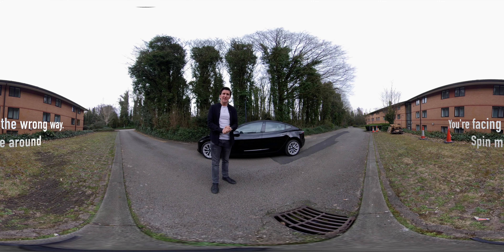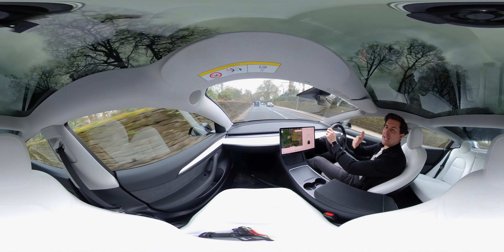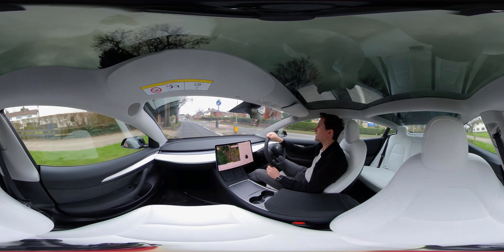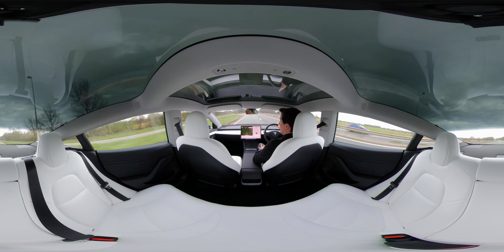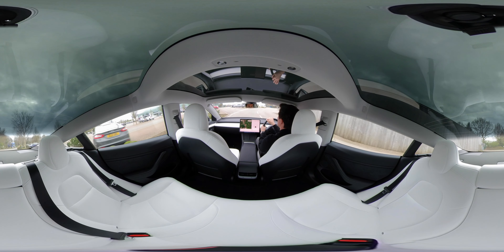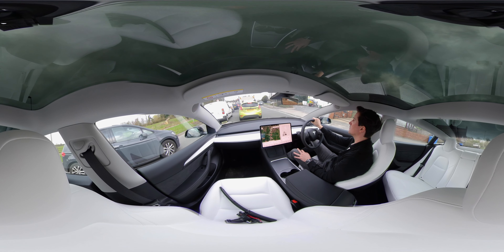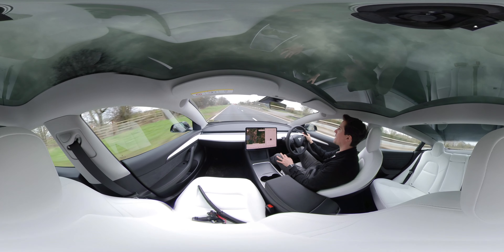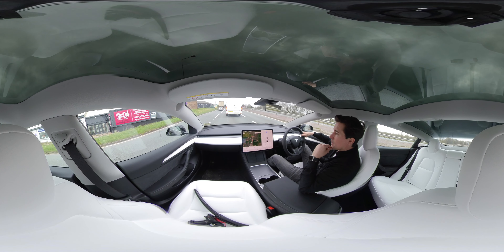Tesla POV Drive in a Model 3 Long Range 2021 - (360° AMAZING!)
- POV Tesla Model 3 LR 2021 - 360° Video Drive

Yes in this video I am taking you on a POV drive of my Tesla Model 3 Long Range 2021 Made in China Model.

This is the black Tesla with silver alloys and a white premium interior.
Please view this video on a smartphone, iPhone, Android or iPad for the best experience as you can actually move the camera around with your finger, give it a try!

Get 1000 FREE SuperCharging Miles (Use this before you buy you car, as they cannot be added afterwards.)
(I get 1000 free too, so thank you in advance.)

LINKS:

Links to accessories I have for my Tesla Model 3 or in my wishlist!

A handy bag hook for the rear boot!

No spare Tyre? No problem, I've got a tin of this:

Model 3 Performance Style Accelerator and Brake Grips for Interior:

Jack Pads for Model 3 (In case you ever need to change a Tyre)

Premium Interior Car Matts: I got these before I realise the LR comes with floor Matts.)

Anti-Glare Screen Protector:

Organiser for the centre console:

Water Resistant Boot Liner. (I'm buying this one soon.)

Frunk Floor Protector: